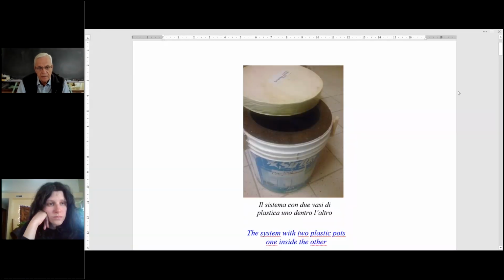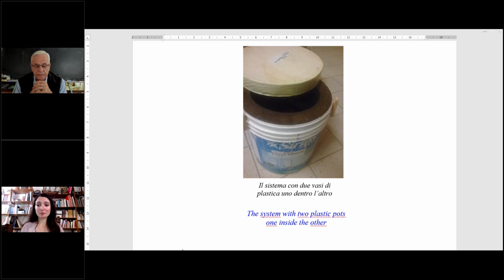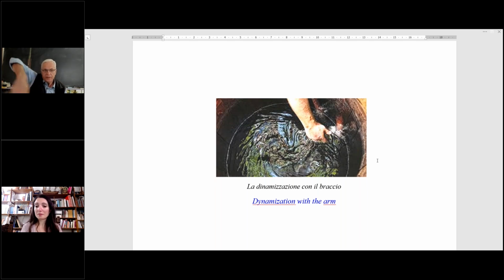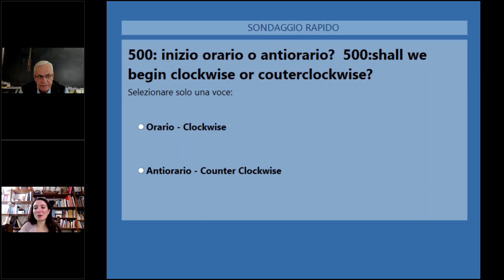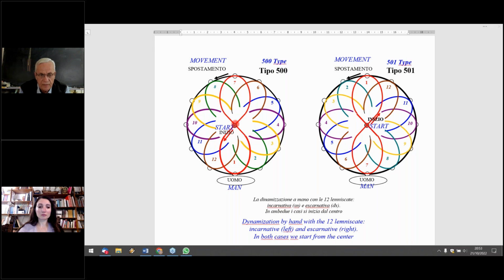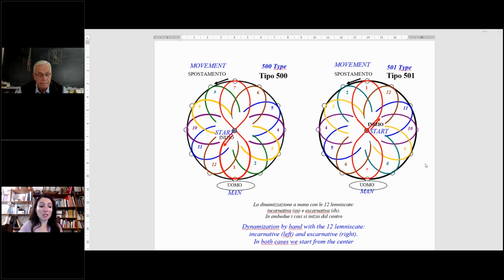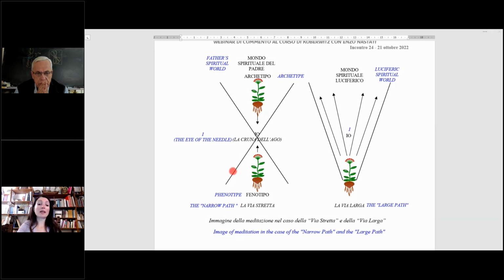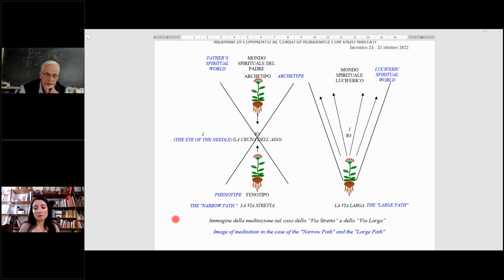24 webinar Koberwitz 21 ottobre 2022 ITA ENG con Enzo Nastati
Argomenti:
Come ottimizzare l'utilizzo dei preparati biodinamici.
How to optimize the use of biodynamic preparations.

Webinar di commento al corso di agricoltura di Koberwitz di Rudolf Steiner del 1924 e possibili evoluzioni ed aggiornamenti alla luce della situazione attuale. Italiano/Inglese.
Comments on Rudolf Steiner's Koberwitz agriculture course in 1924, possible evolutions and updates according to the current situation. Italian/English.

Con/with: Enzo Nastati.
Traduzione/Translation: Jessie Melison e Silvia Giaretta

🎁 Bonus + info: arcadellavita.it/koberwitz.html

🙏 Grazie a/Thanks to: Jessie Melison for the translation, Viva la Vida (vivalavidafoundation.org), Considera (considera.org).